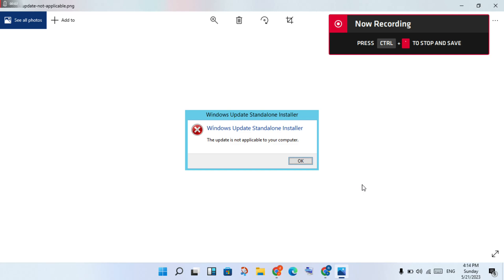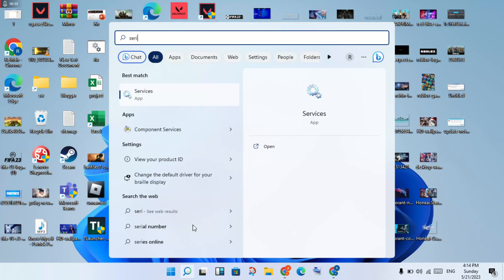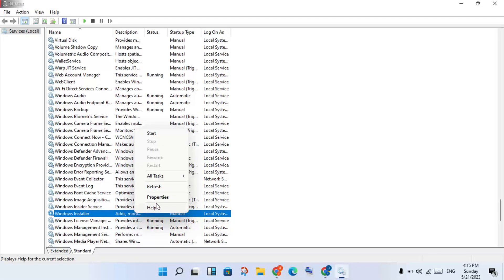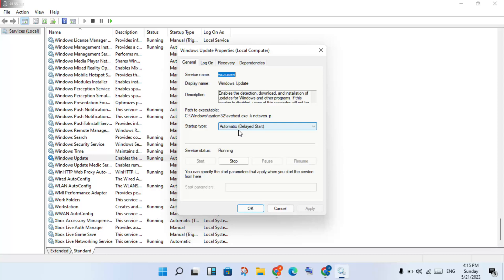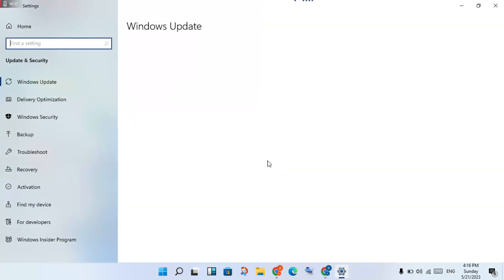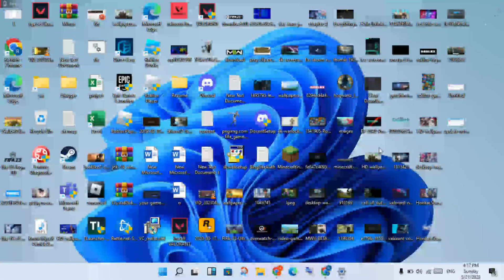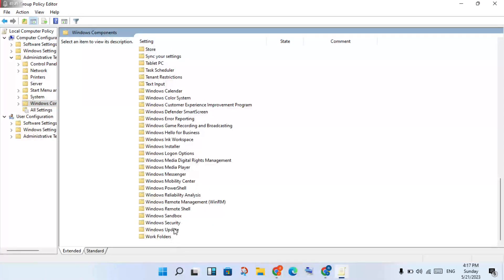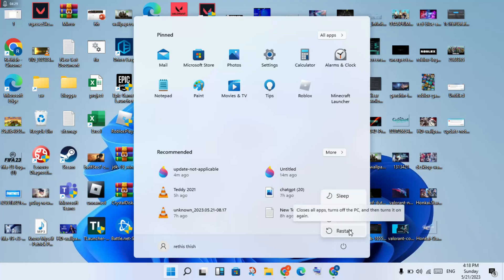Fix Windows Update Standalone Installer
Windows Update Standalone Installer is a small utility for installing standalone updates. The standalone updates are updates that Windows Update does not automatically provide on your Windows PC. These special types of updates are used or generated for a specific group of users.

windows update standalone installer windows 11
windows update standalone installer windows 7 download
windows update standalone installer windows 10
windows update standalone installer the update is not applicable to your computer
windows update standalone installer windows 7
windows update standalone installer download
windows update standalone installer error 0x8024001d
windows update standalone installer error in windows 10
windows update standalone installer error
windows update standalone installer error the update is not applicable to your computer
windows update standalone installer searching for updates
windows update standalone installer copying packages to the windows update cache stuck
windows update standalone installer installer encountered an error 0x800f0905
windows update standalone installer service cannot be started
windows update standalone installer error windows 7
server 2016 windows update standalone installer searching for updates on this computer
windows update standalone installer